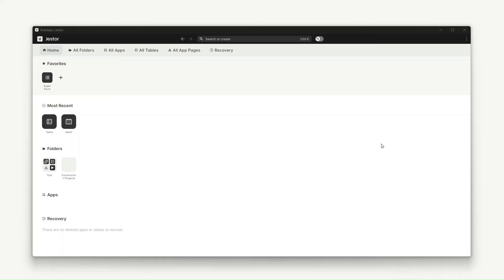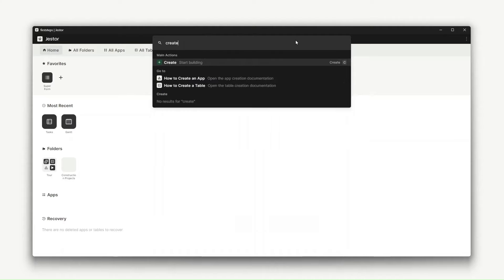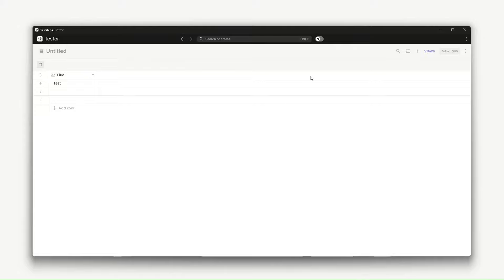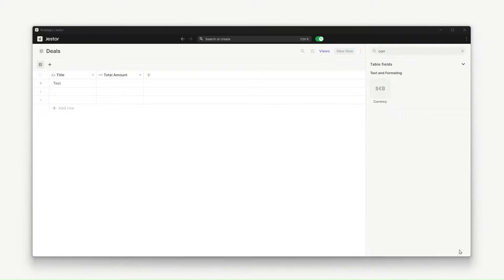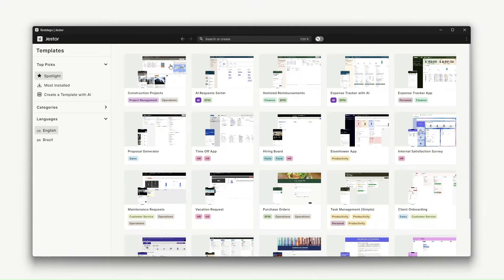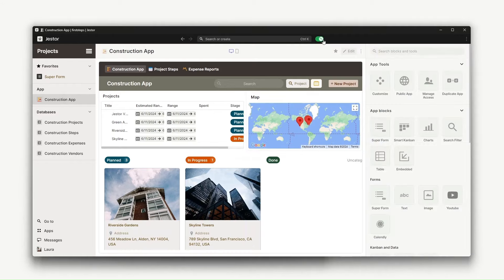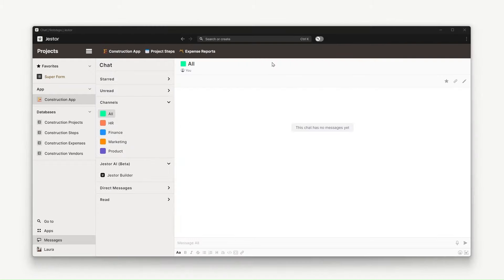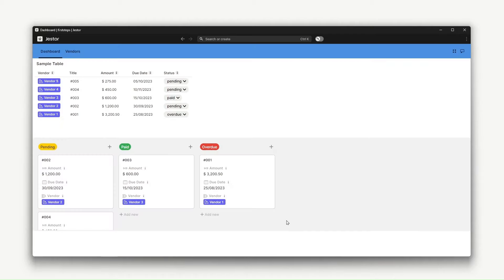Jestor First Steps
If you are new to Jestor and have just started using it, watch this video to help you focus on the best features to start building with.